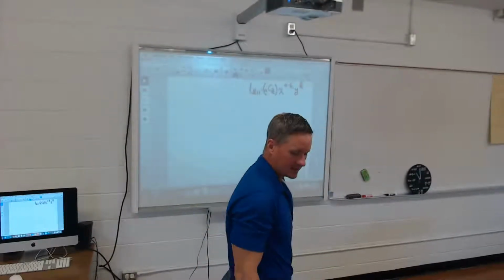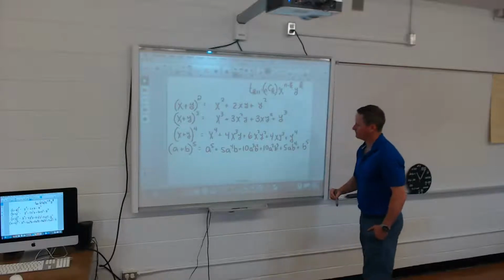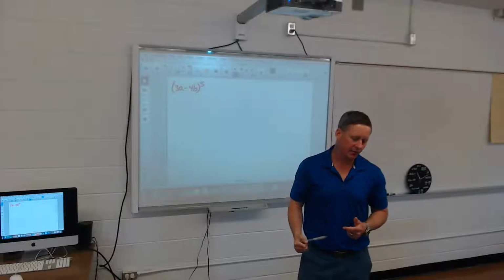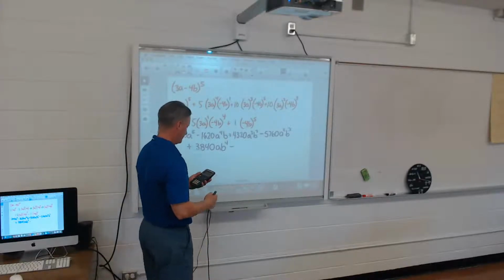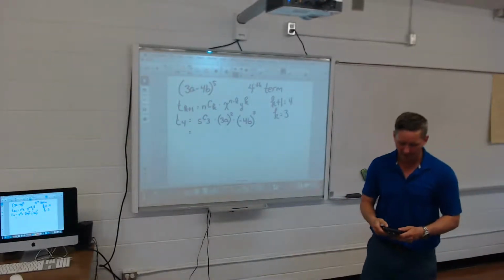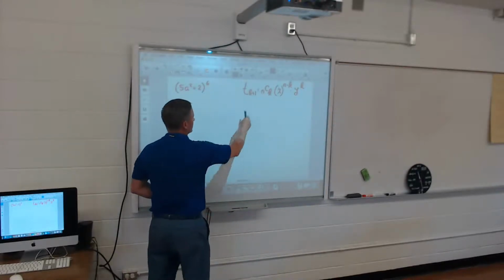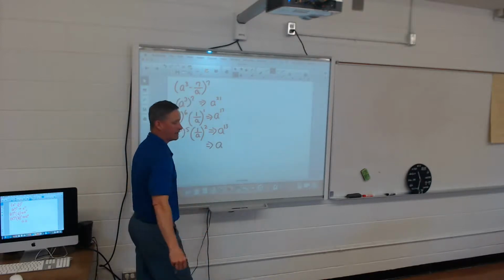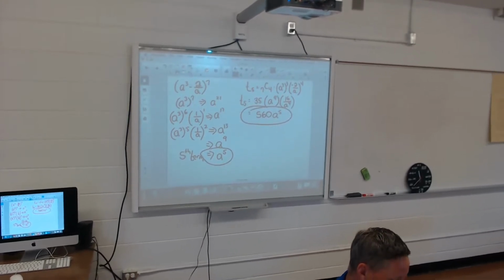11:00 am May 26, 2020 Precalculus 40S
Covered example 2 for 11.3 on Binomial Expansion.  Complete for Thursday.